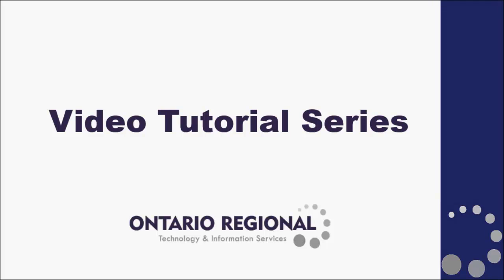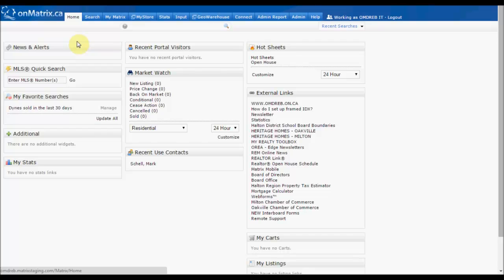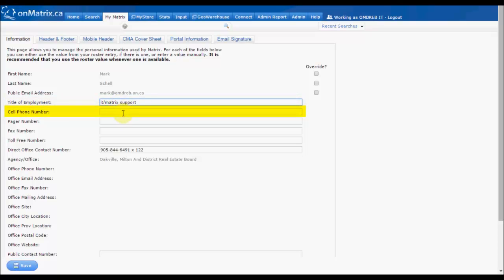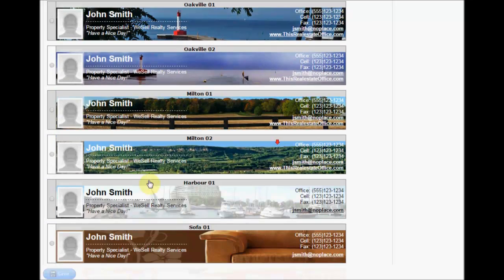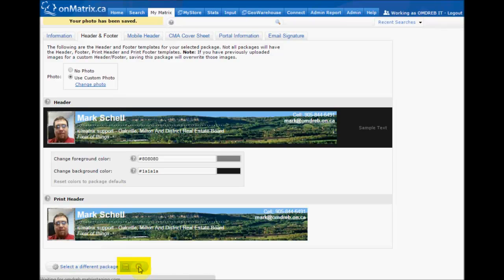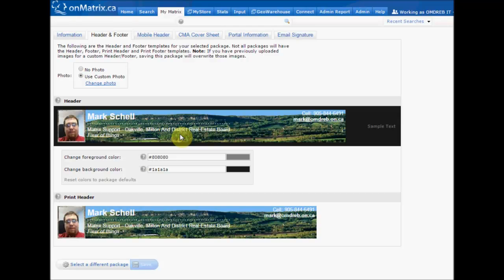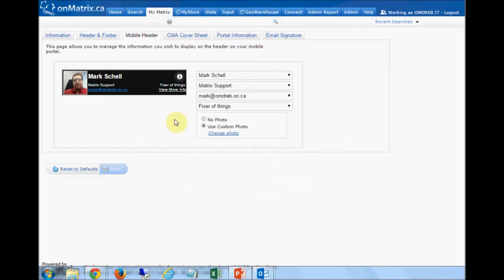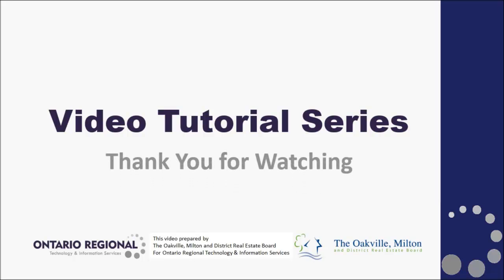Matrix™ v6.12 - Customize (Part 1)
Video tutorial on customizing Matrix.

Prepared by The Oakville, Milton and District Real Estate Board for the Ontario Regional Technology and Information Services.